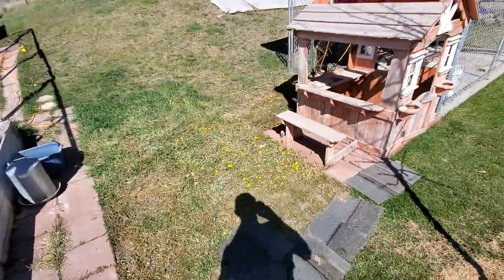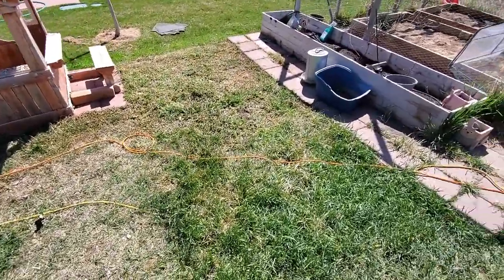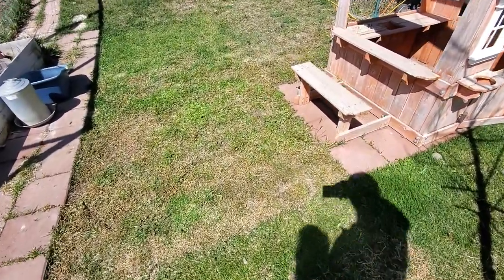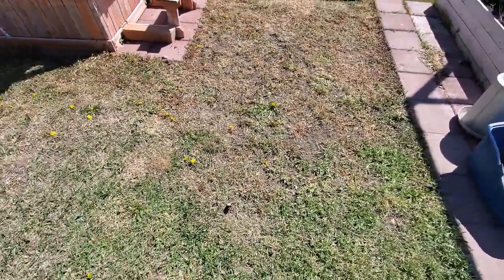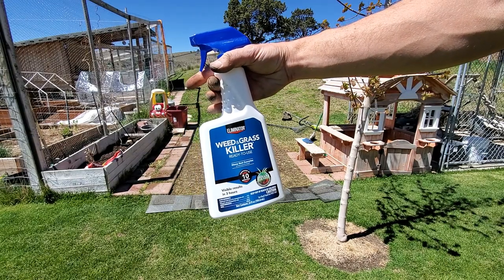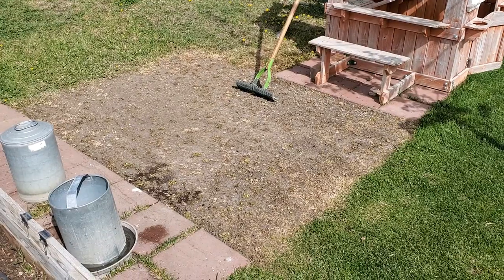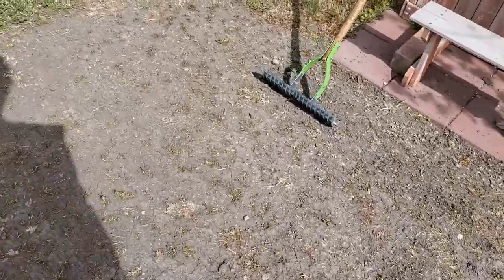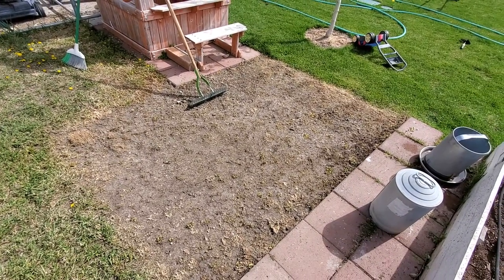I'm Killing Grass & Weeds Before Seeding A New Lawn Space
Before seeding any new lawn space, no matter how big or small it is, it's a good idea to prepare the space for seed first by killing off any undesirable existing grass and weeds before you level, seed, and top dress.

Because this process is somewhat labor intensive (and lengthy) many people skip it all together and deal with weeds and mixed grass types as a result.

In almost all cases it's best to seed a lawn at the end of summer but because I'm doing this in the Spring even I cut the process of killing off the existing grass a bit short so I expect to have to deal with some weeds with post-emergent herbicides later in the season... hopefully it won't be too bad though.

► You can see the first video in this series where I tested out herbicidal soap as a vegetation killer

I ended up applying a diluted glyphosate weed and grass killer to finish the job off but a better method would have been to use something stronger right from the beginning.

If I were to do this again I'd use a glyphosate concentrate and mix it myself to a stronger consistency that the 2% spray bottle I used. I'd also add a surfactant to help with leaf contact too but we all live and learn.